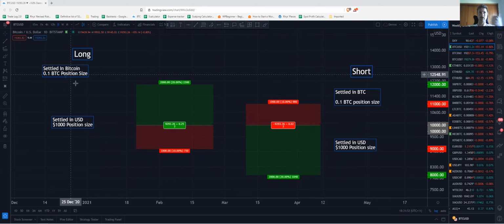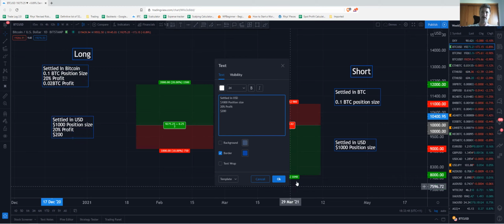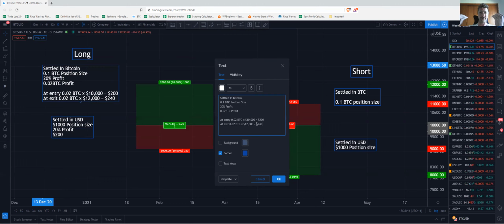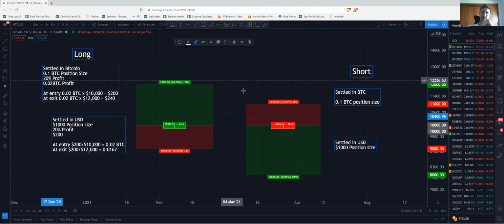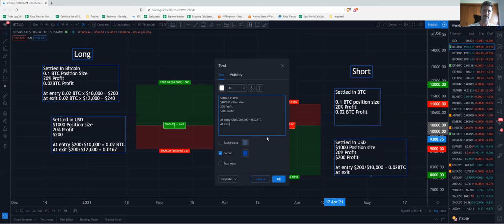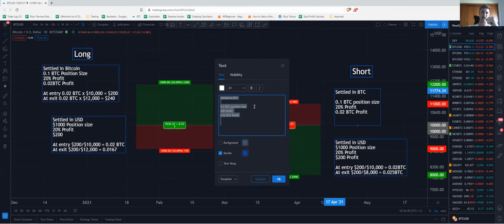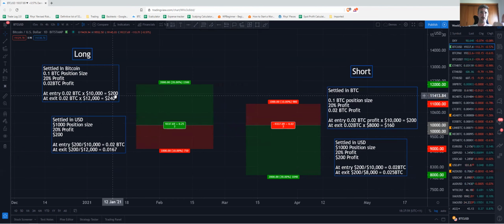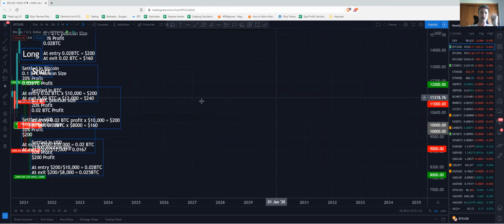Why I trade BTC settled contracts Long, USD settled Short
I recently had a question about when I would use different platforms settled in different currencies. It's a fantastic question, one that many people don't even think about, but the process outlined in the video is a great way to compound the gains you make trading.